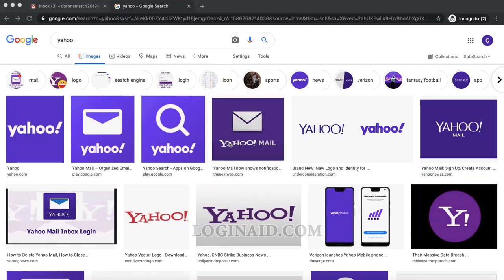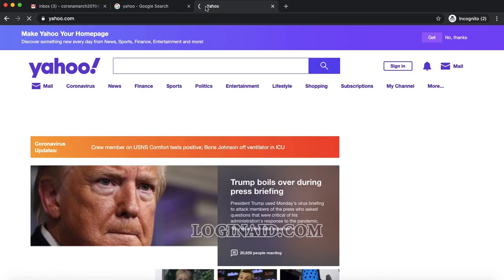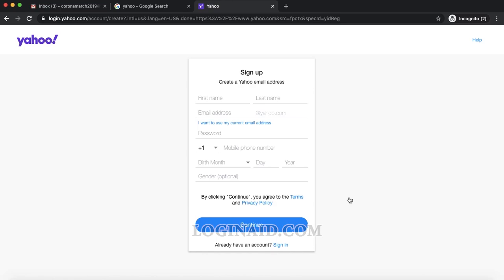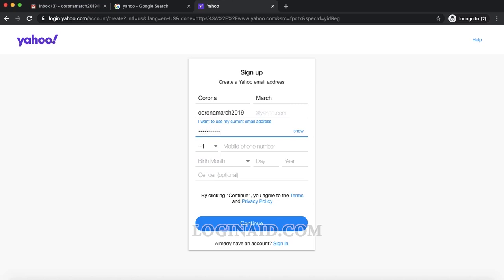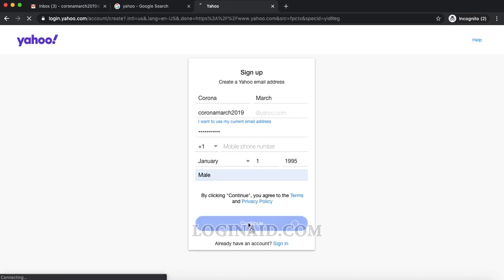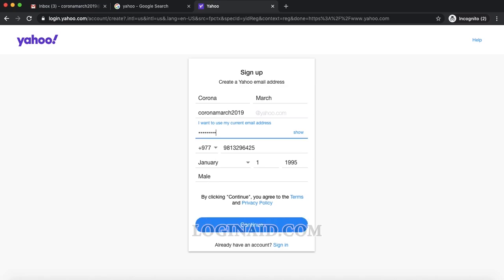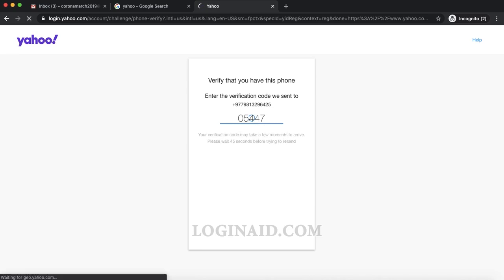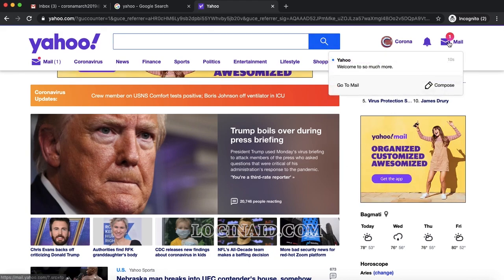Create New Yahoo Account | Yahoo.com Registration Help | Yahoo Mail Sign Up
Its easy and simple to create an account on Yahoo. Watch this tutorial video guide to learn the procedure to register on Yahoo. After signing up, you can use its Yahoo Mail and other services.